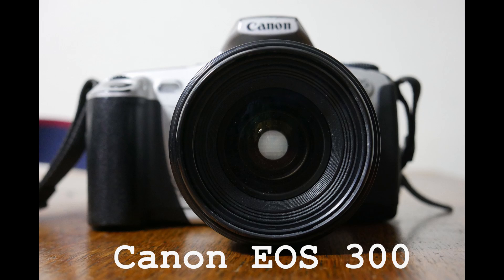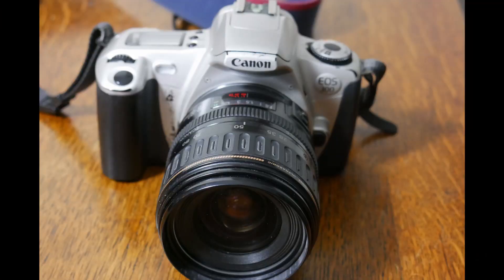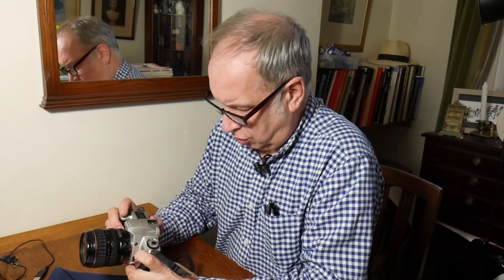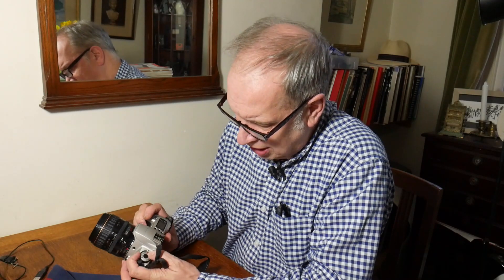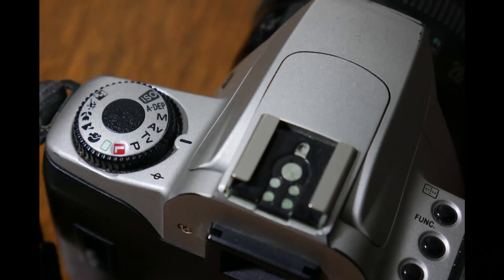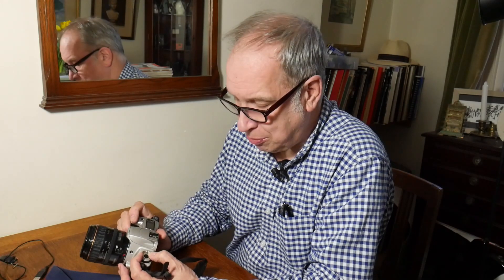Canon EOS 300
A guide to the Canon EOS 300 film camera